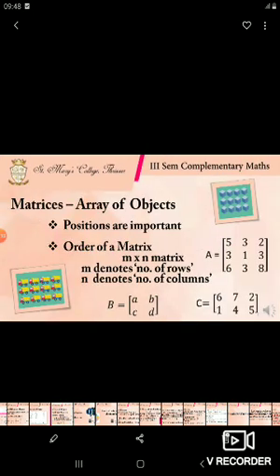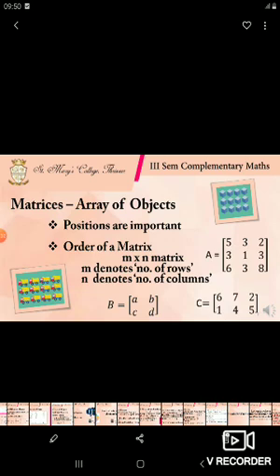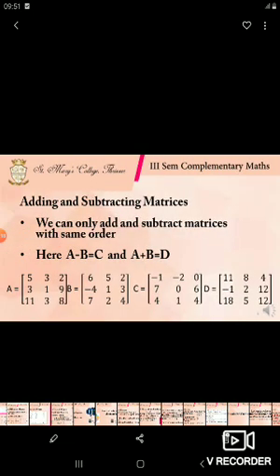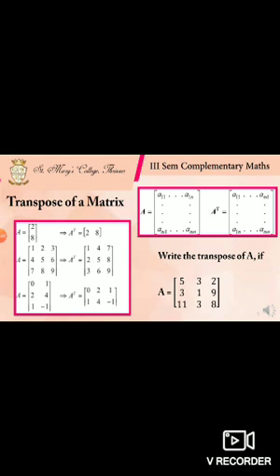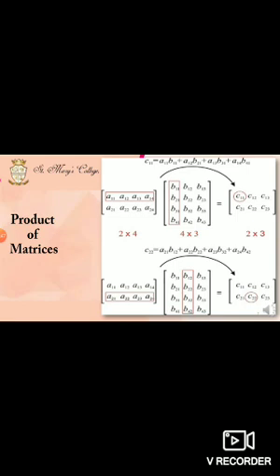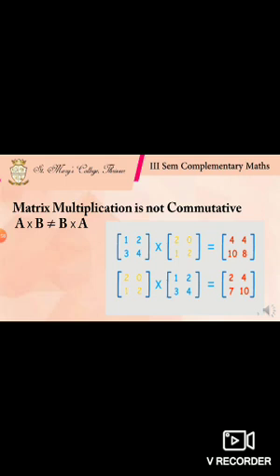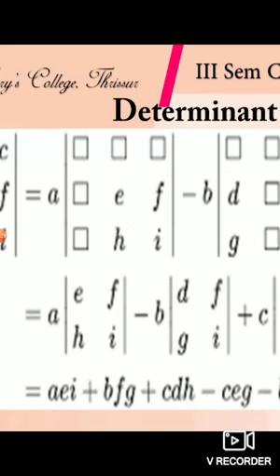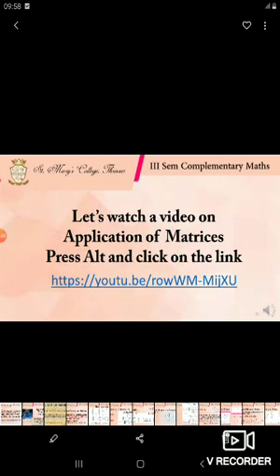Introduction to Matrices